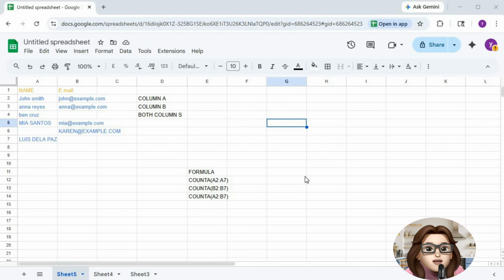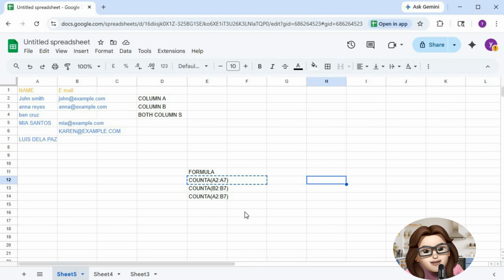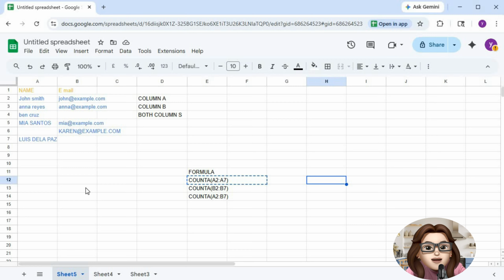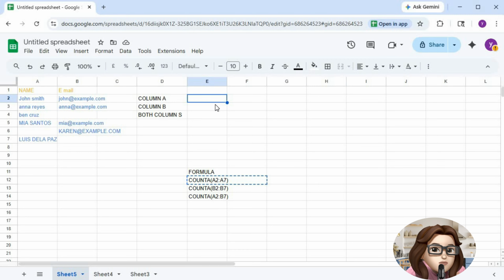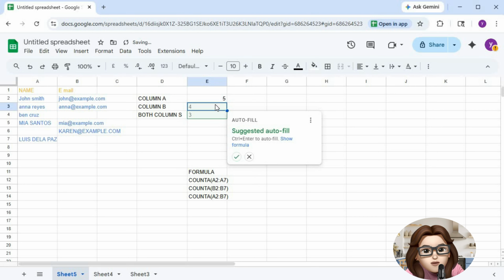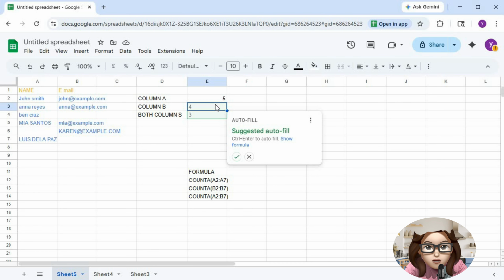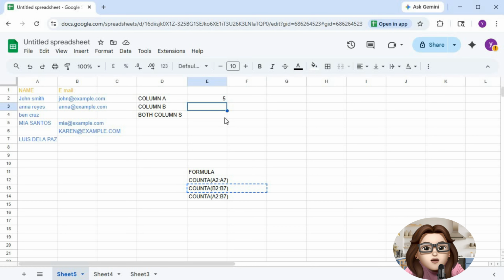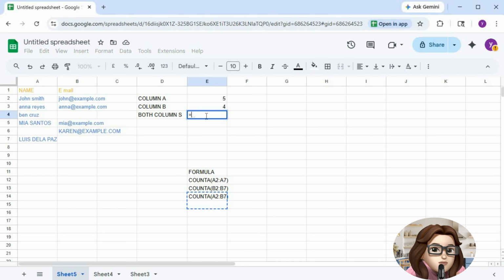How To Use COUNTA Function In Google Sheets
If you want to quickly count how many cells contain data, learning how to use the COUNTA function in Google Sheets is a must. In this video, you’ll learn how to count non-empty cells easily and use this function for better data tracking and analysis.

The COUNTA function is designed to count all cells that are not empty. Unlike the COUNT function, which only counts numbers, COUNTA includes text, numbers, dates, and even logical values. This makes it extremely useful when working with mixed data types.

In this tutorial, you’ll discover how to use the COUNTA function step by step. You simply select a range of cells, and Google Sheets automatically counts how many of them contain any kind of data. It’s fast, simple, and perfect for beginners.

You’ll also learn how to apply the function across entire columns or rows. This helps you quickly analyze large datasets without manually checking each cell.

We’ll also cover how COUNTA handles different types of values, including text, numbers, and blank cells. Understanding this ensures you get accurate results.

Another useful tip you’ll learn is how to combine COUNTA with other functions for more advanced use cases. For example, you can count non-empty cells based on specific conditions or within filtered data.

We’ll also go over common mistakes, such as including unintended ranges or misunderstanding what counts as a non-empty cell, and how to fix them quickly.

In addition, you’ll learn how to use COUNTA for real-world tasks like tracking responses, counting entries, or monitoring data completeness.

Whether you’re a student, professional, or beginner, mastering the COUNTA function will improve your spreadsheet skills and make data analysis easier.

By the end of this video, you’ll be able to use the COUNTA function in Google Sheets confidently and efficiently.

Make sure to watch till the end so you don’t miss helpful tips that can boost your productivity instantly.

This video shows you How To Use COUNTA Function In Google Sheets Easily! Watch this Video till the end to learn How To Use COUNTA Function In Google Sheets.

Were you able to figure out How To Use COUNTA Function In Google Sheets? Share this with your friends who want How To Use COUNTA Function In Google Sheets.

Problem Solved in this Video-:

What Do you Think of How To Use COUNTA Function In Google Sheets?